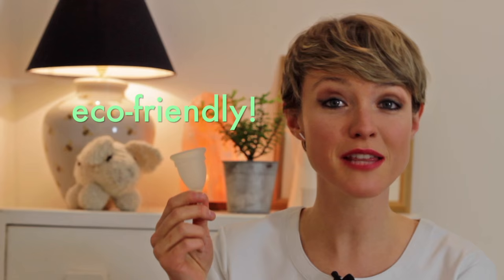Mooncup - A Zero Waste Time-of-the-Month | Kate Arnell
I LOVE my Mooncup. There. I said it. It means I can have a comfortable, zero waste period and stops me spending money every month on disposable sanitary items. I rave about it to almost everyone I meet and even gave one to fellow YouTuber Theodora Lee! And guess what? She's a menstrual cup convert too!

(I asked Mooncup to send me one for free to use as a prop in this video which they very kindly did... I already own two but figured a fresh one would look a bit nicer on screen... this is my demo Mooncup)

I wash mine with Dr Bronner's baby mild un-fragranced castile soap and then boil it for 10 mins in a pan of water with bicarbonate/baking soda.

Twitter and Instagram: @Kate_Arnell and @ecoboostblog